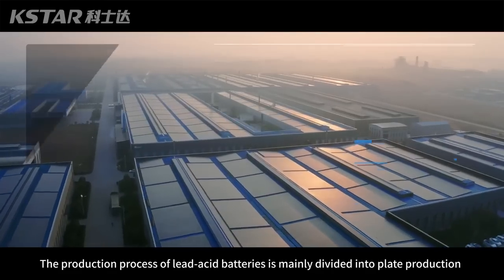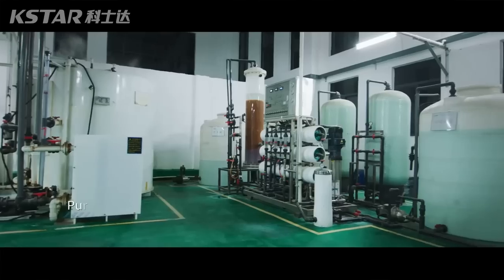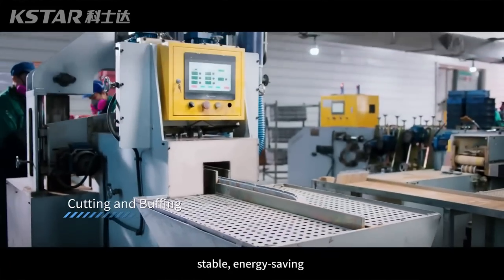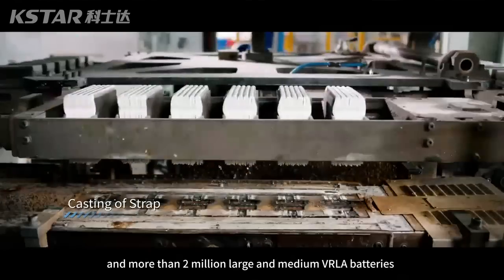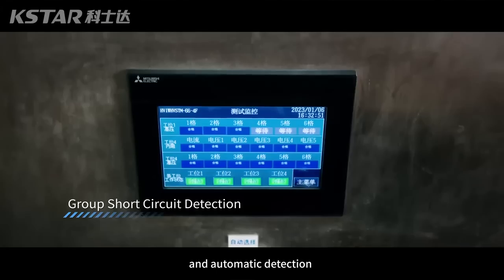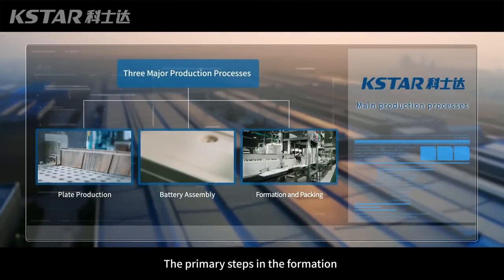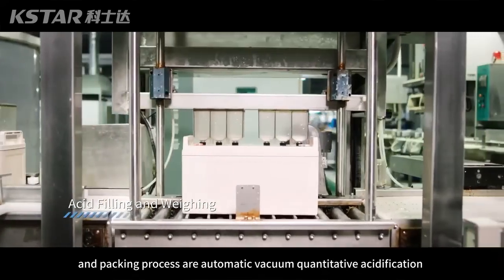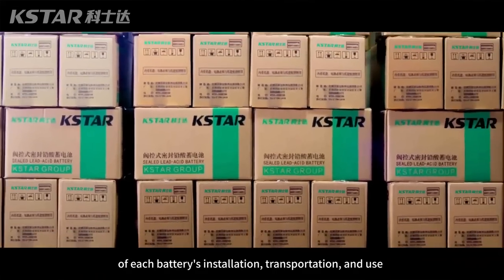KSTAR Invest 900 Million Yuan to Increase Battery Production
Occupying a land area of more than 150,000 square meters, it's one of the biggest battery factories in China which can produce over 6 million small-density batteries and more than 2 million large-medium-density batteries annually. Click the video and experience how we manufacture your batteries safely and efficiently.